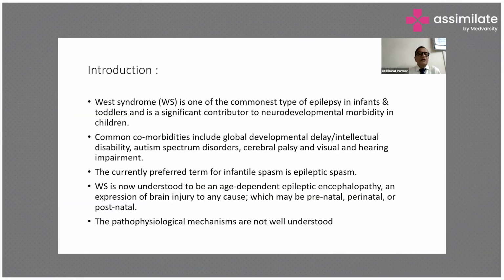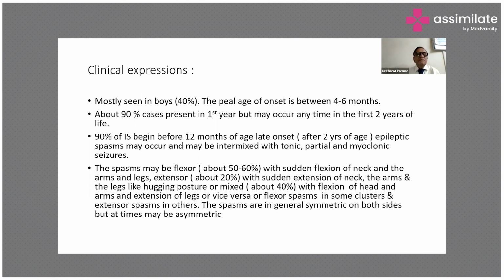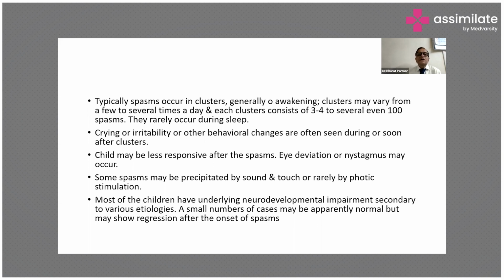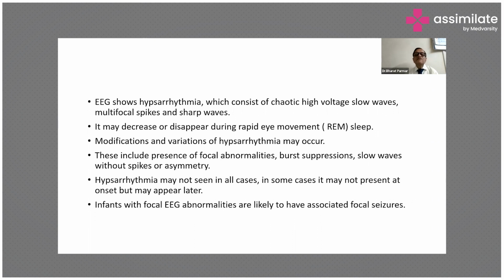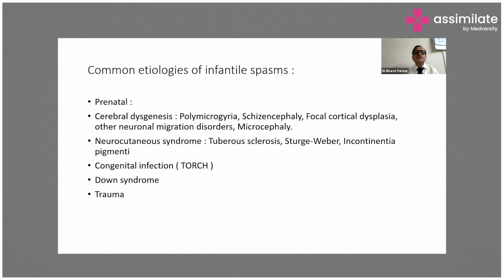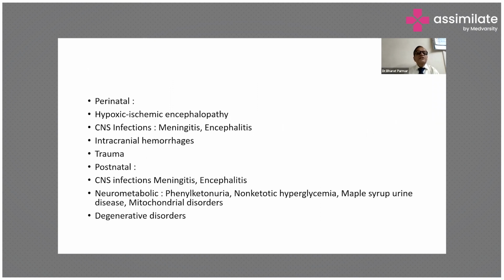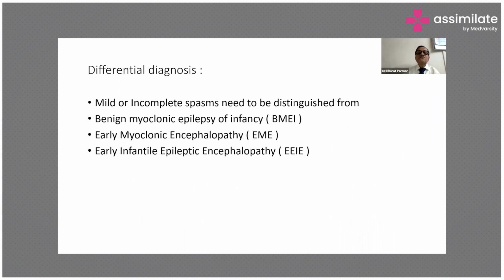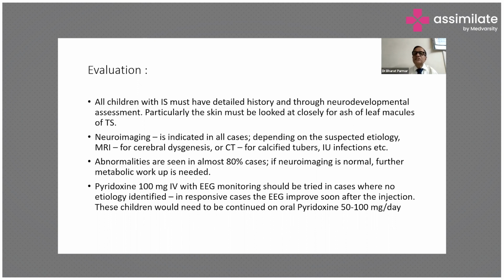Pathophysiology of Epilepsy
Infantile spasms, also known as West syndrome, is a rare form of epilepsy that typically occurs in infants. West Syndrome (WS) is one of the common types of epilepsy in infants and toddlers. The condition is characterized by short, but frequent seizures with sudden jerking movements or spasms. These spasms may result in developmental delays and cognitive impairments if left untreated. Early diagnosis and intervention are crucial for better outcomes.

Infantile spasms often manifest between 3 to 8 months of age. Although the exact cause of it remains unknown, underlying conditions such as brain abnormalities, genetic disorders, or metabolic disorders can increase the risk of its development. Prompt medical attention and ongoing monitoring are essential for managing the condition and optimizing the child's development.

Listen to Dr. Bharat Parmar, Professor and Head of Pediatrics at Zydus Medical College, Civil Hospital explaining the pathophysiology of epilepsy